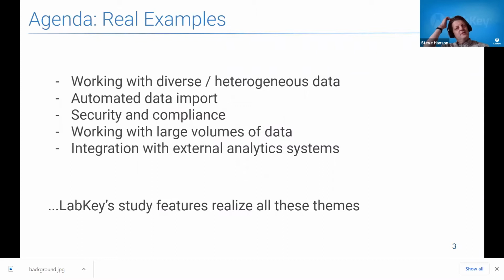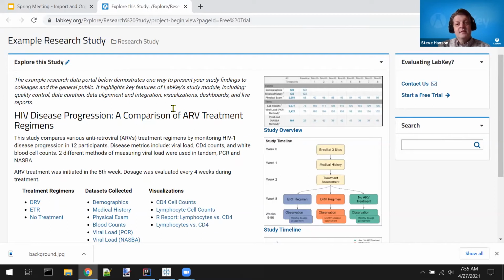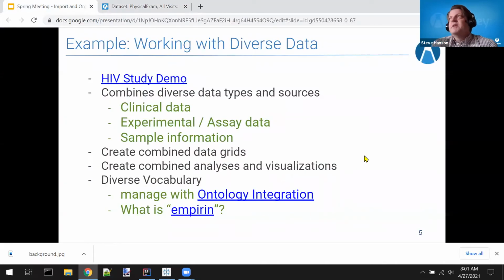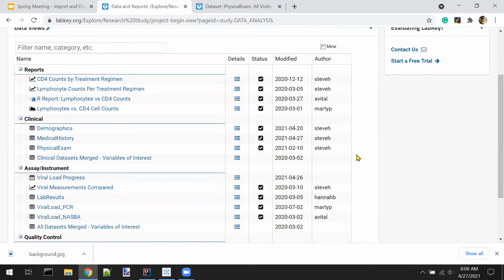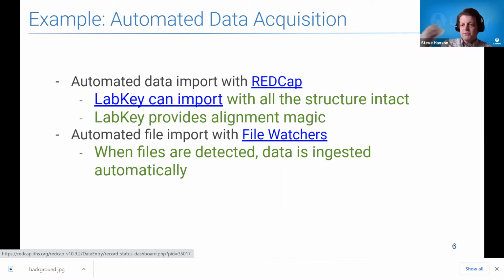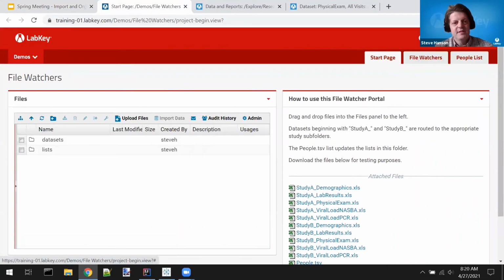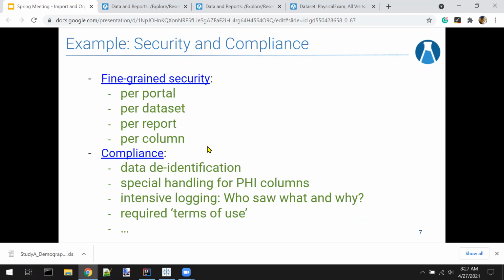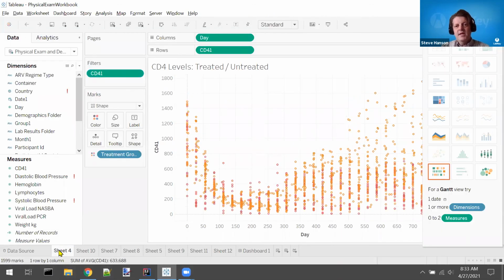Import and Organize Your Research Data with LabKey Studies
Take a deep dive into LabKey Studies- a research data management system designed to seamlessly integrate clinical, demographic, sample, and assay data. We will walk through real-world scenarios where we import, organize and align data from various sources.

-Configure automated data pipelines

-Track changes to your data over time (longitudinal timeline, data diffing)

-Annotate and import clinical ontology concepts to organize and connect your data

-Import data from external data capture systems such as REDCap
Visualization and analysis